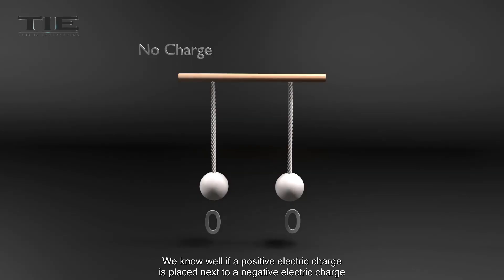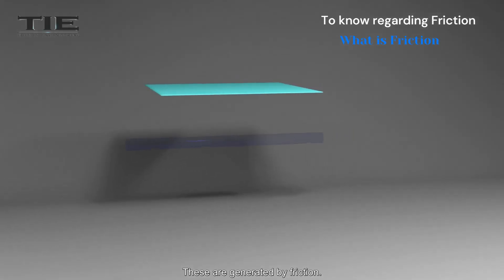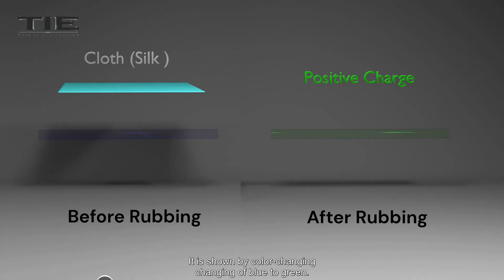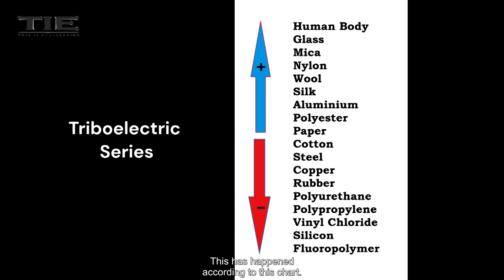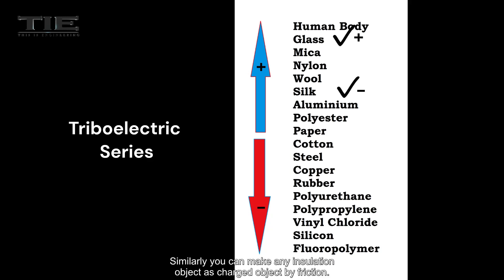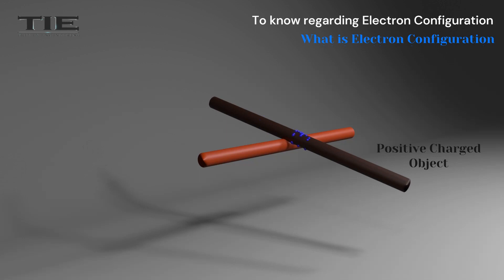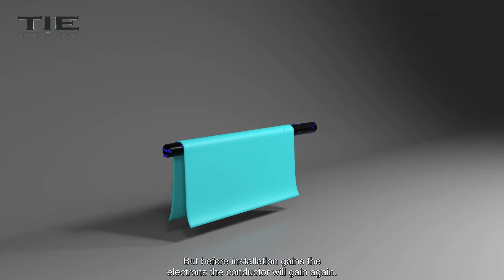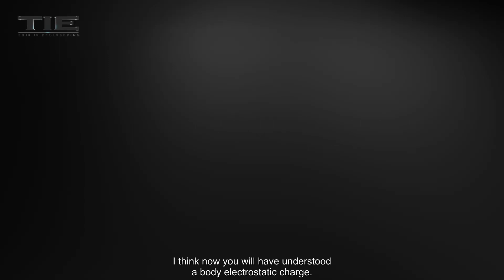What is Electrostatic Charge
Static charges are probably the best example of producing electricity by friction. A static charge occurs when certain materials are rubbed together
and electrons are transferred from one object to the other.